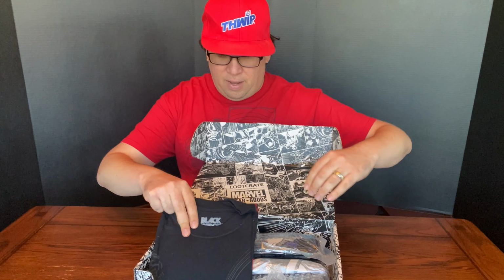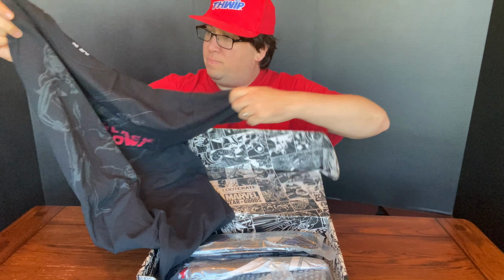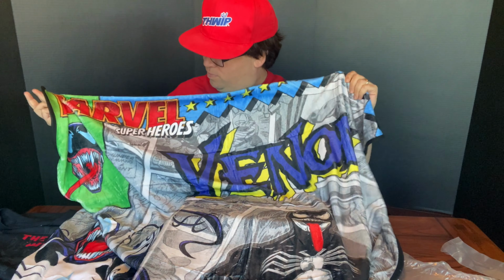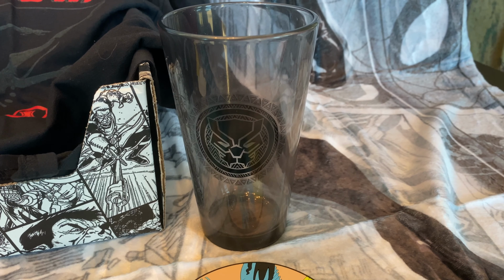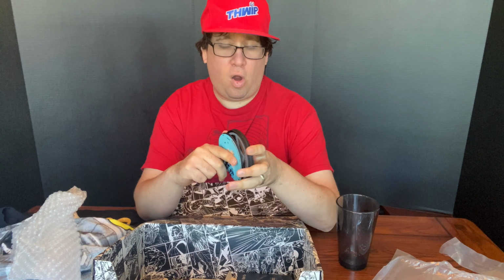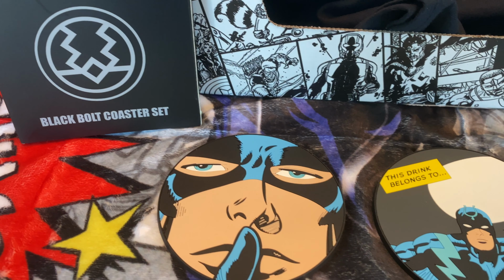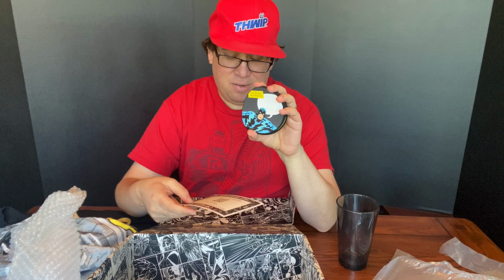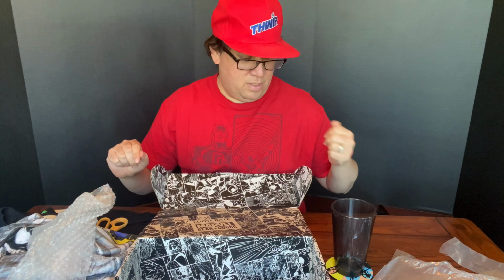LootCrate Unboxing: Marvel Gear + Goods May 2020 - Black Theme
FanBoy unboxes the May Marvel Gear + Goods box from LootCrate. They've been doing color themes in 2020 with previous crates themed to the colors red and blue. May's crate is themed to the color black with a Black Widow t-shirt, a Venom blanket, a Blank Panther drinking glass, and Black Bolt coasters.